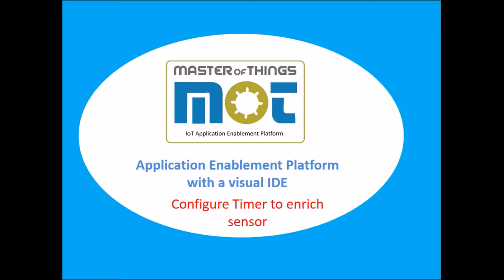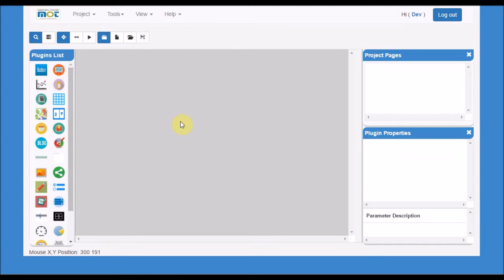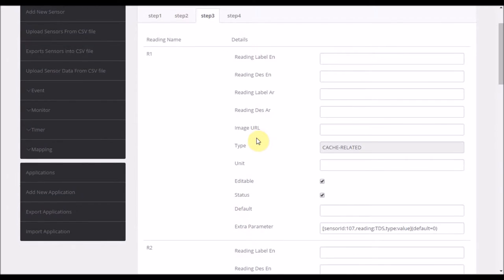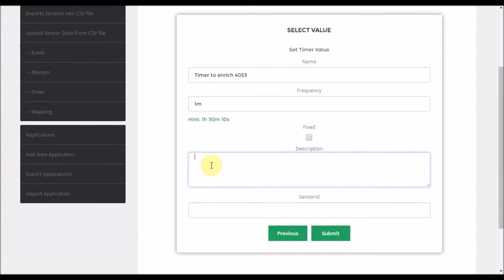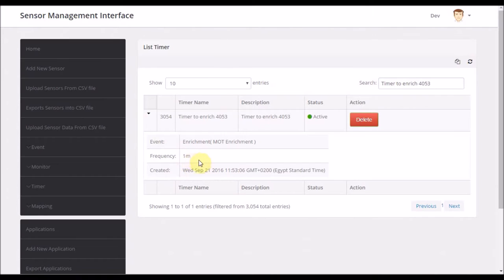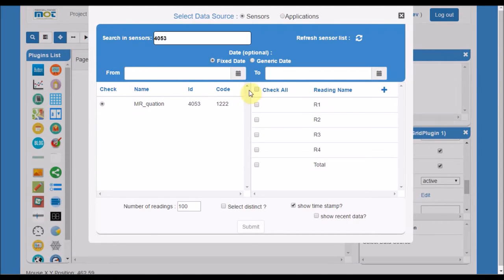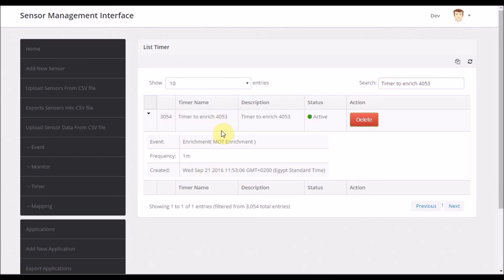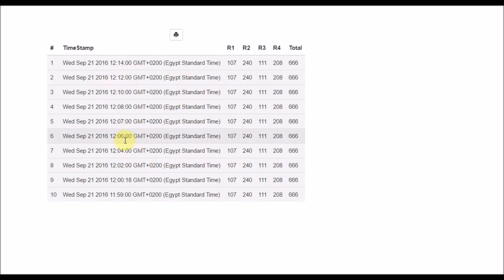MasterOfThings Tutorials | Configure Timer to Enrich Sensor